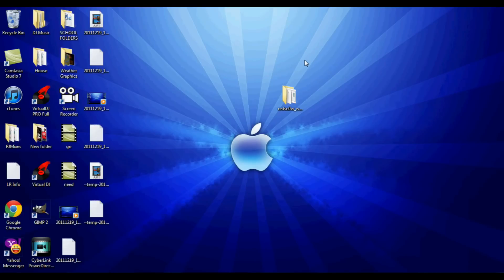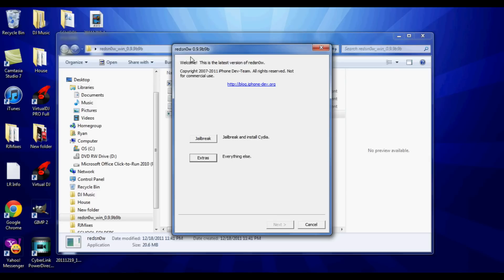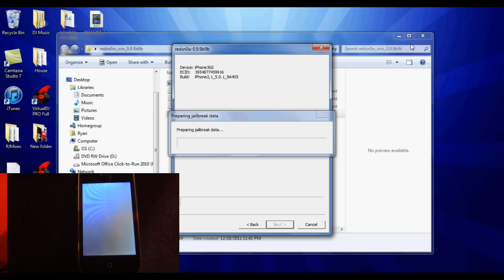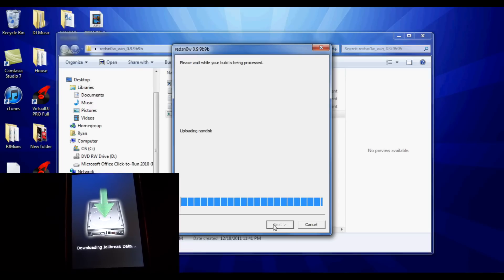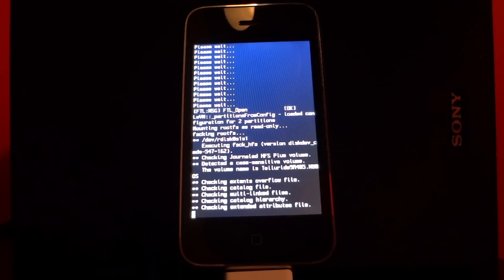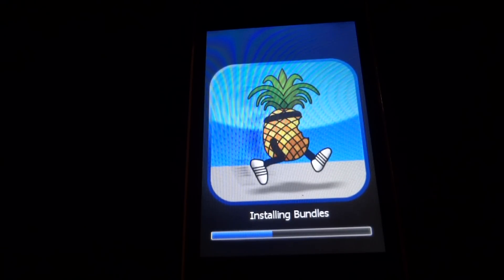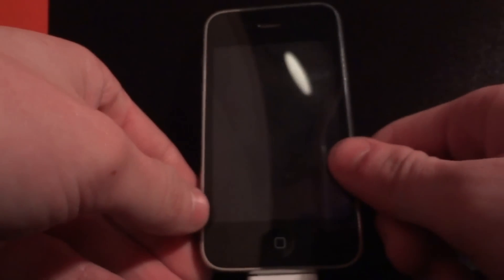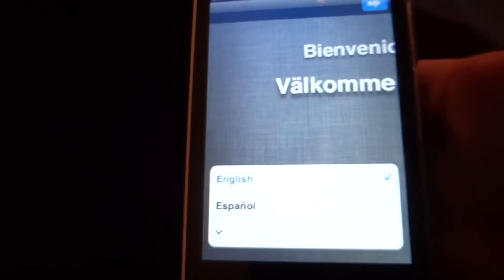How To Jailbreak iOS 5.0.1 On iPhone 4,3Gs,iPod Touch 4,3 & iPad Using Redsn0w 0.9.9b9d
The newest version of Redsn0w, which is RedSn0w 0.9.9b9 has just came out. This new version comes with tons of bug fixes and an overall better experience. You can jailbreak your iPhone 3GS and 4,iPod Touch 3G and 4G, and iPad 1 using this new version. The iPhone 4s and iPad 2 compatibility is likely to be added within the next month because Pod2G is working hard on a jailbreak.

This is still a tethered jailbreak but it does fix one annoying problem. We no longer have to select iOS 5.0.0 when booting our iOS 5.0.1. device tethered. Its also brings us Windows users the ability to upload custom ipsw's! Much more new bug fixes, read the blog post below for a full description.